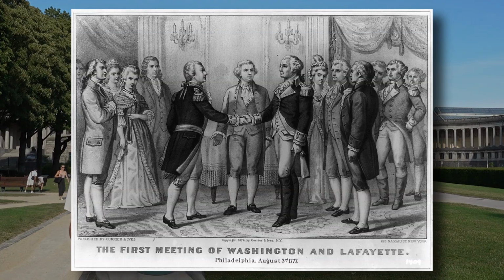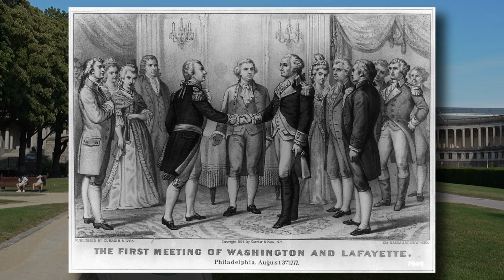When a Founding Father Almost Became President of Belgium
Based on "Het Verlies van België" by Johan Op De Beeck (2015).

Hopefully I can capitalise on a temporary boost in "USA Belgium" internet searches.

More history/movie stuff coming soon(ish).